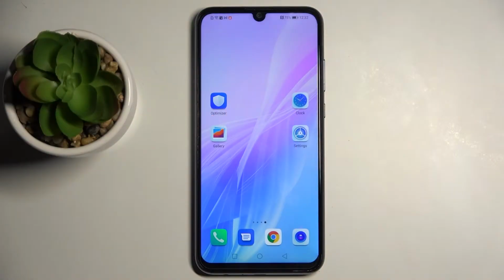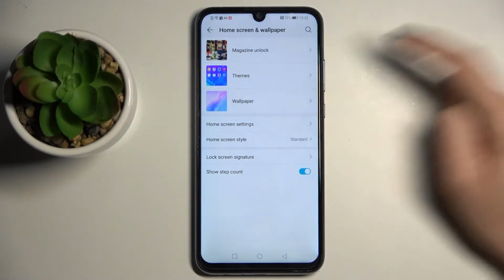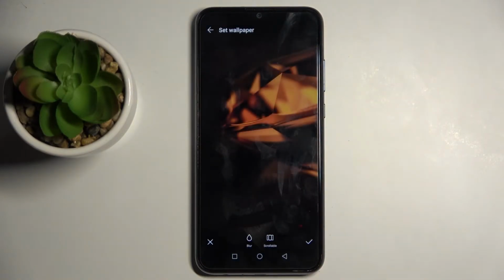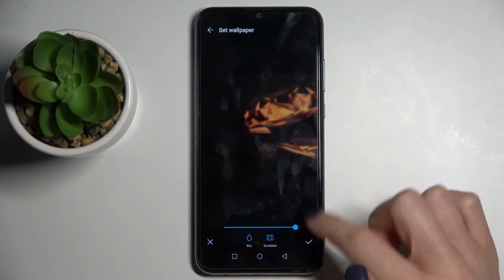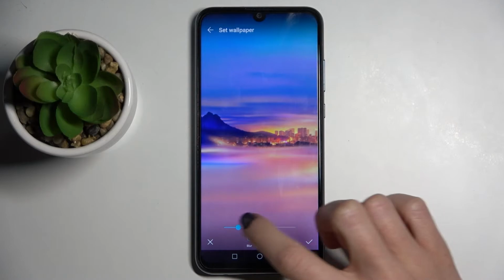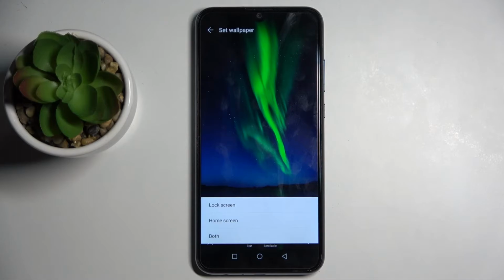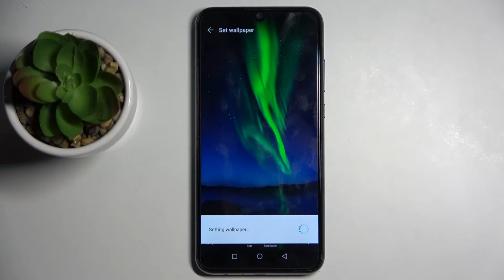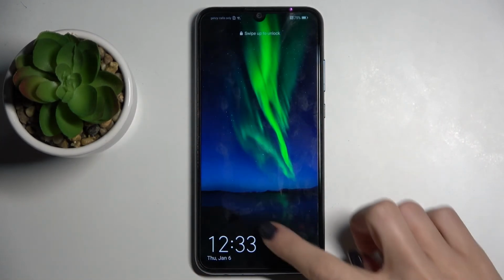How to Change Wallpaper in Honor 20e – Find Wallpaper Section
Learn more info about Honor 20e:
Are you wondering how to change the wallpaper in your Honor 20e? In this tutorial we would like to share with you how easily you can find proper wallpaper section, in which all available options are stored. You’ll be able to pick something from the defaultly installed ones or your own photos. So let’s follow all shown steps and successfully change wallpaper.
 How to Set Up wallpaper in Honor 20e? How to Change Wallpaper in Honor 20e? How to find wallpaper gallery in Honor 20e? How to refresh display in Honor 20e? How to change Lock Screen in Honor 20e?